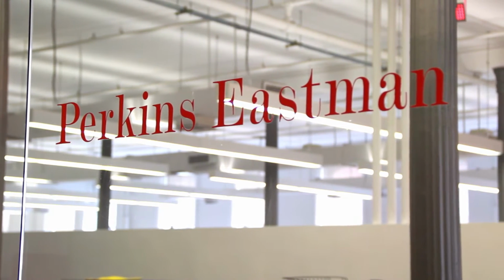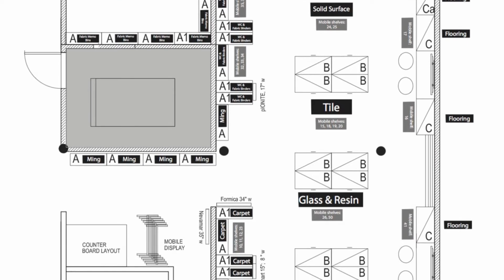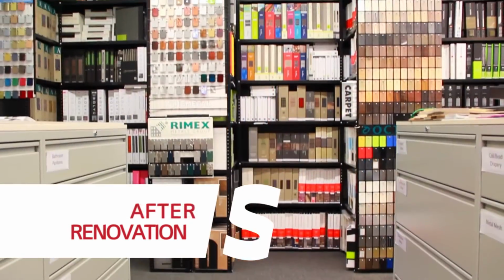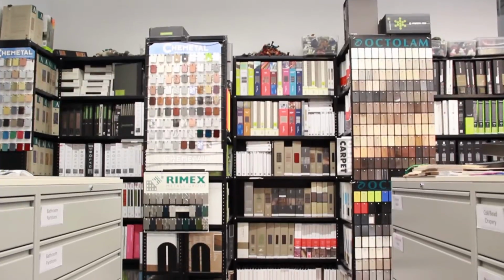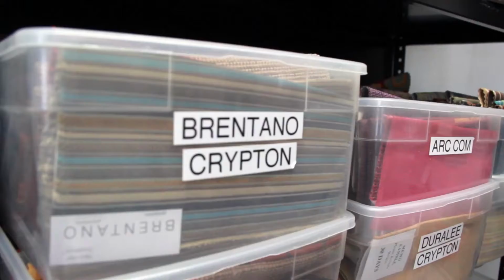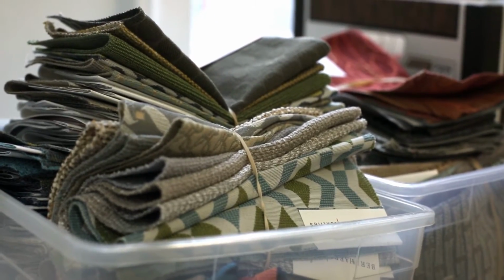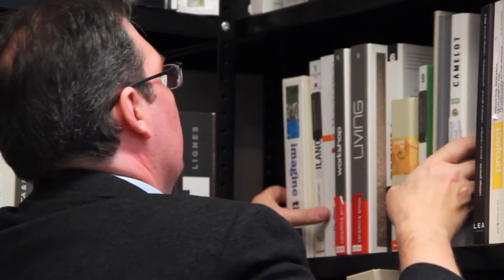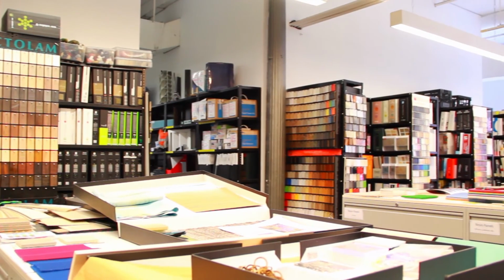Top Interior Design Firms / Interior Design Library Tour: Perkins Eastman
Welcome to Perkins Eastman, one of the top interior design firms in the world. Streamline Material Resourcing fully renovated the interior design library at Perkins Eastman to transform it into an open, functional, and user-friendly space that ultimately saves the firm time and money. The top interior design firms and top architecture firms in the world must have the best design libraries. Streamline envisioned and created the perfect interior design library to suit the needs of Perkins Eastman.